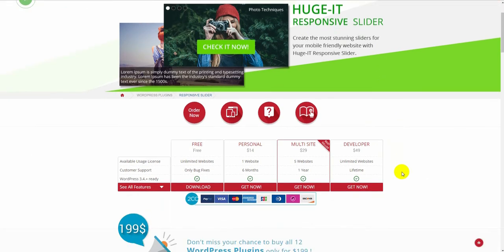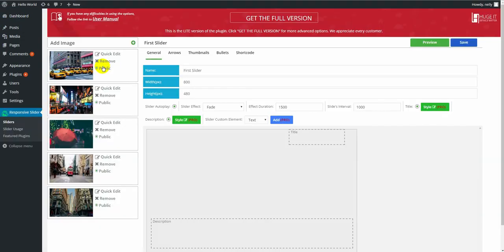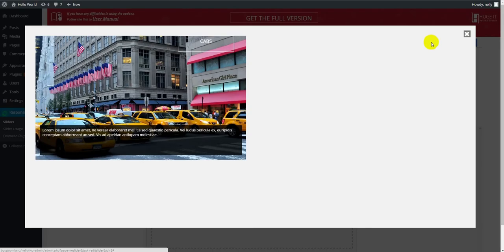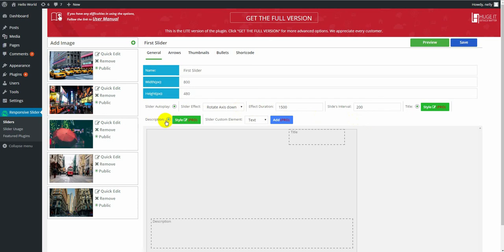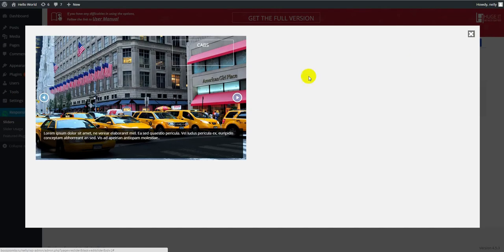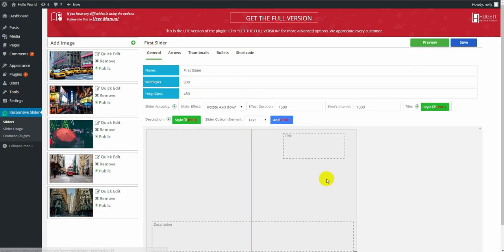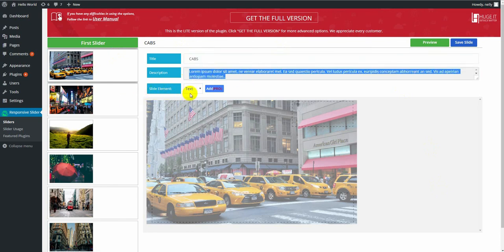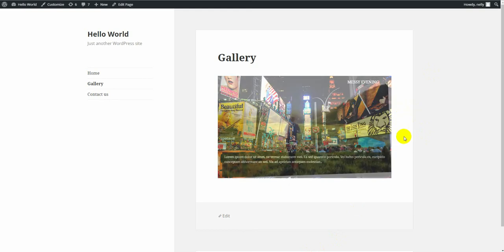Huge-IT WordPress Responsive Slider Demonstration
This is the full tutorial of Responsive Slider free version from Huge-IT. In this video we talk about the main features of Responsive Slider, installation, options and more.